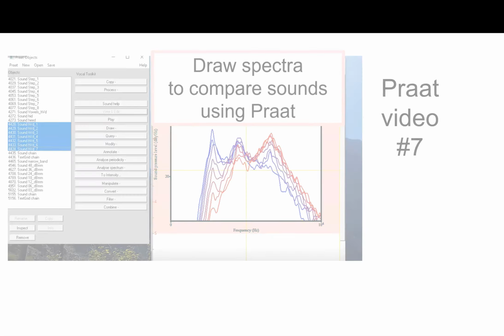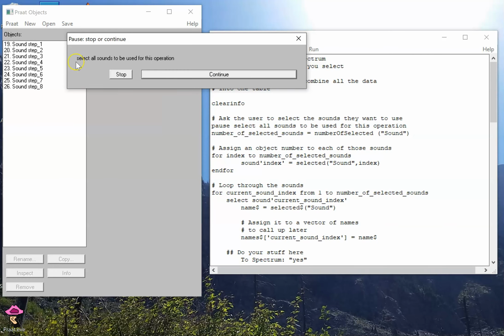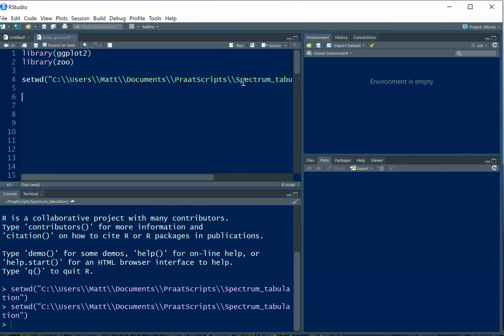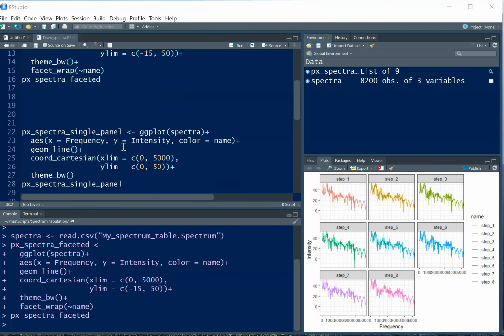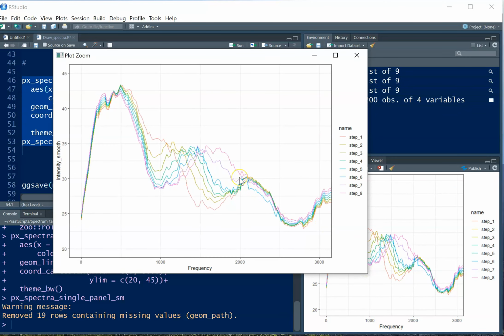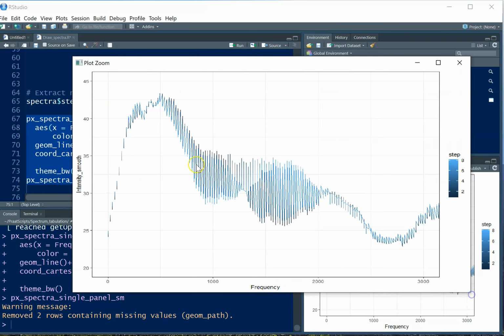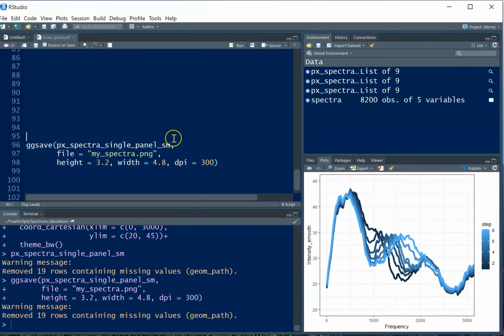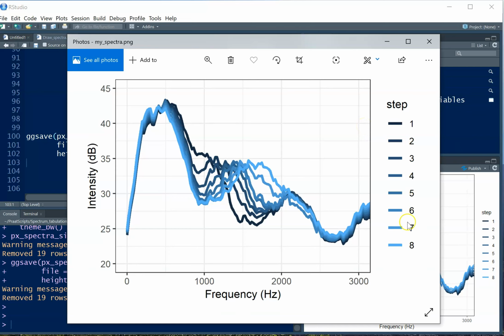Praat 20 - draw speech spectrum using R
How to use R to draw a spectrum whose values were calculated in Praat.
Included: how to use a script to tabulate the spectrum values, as well as a tutorial on some basic visualization using ggplot2 in R.